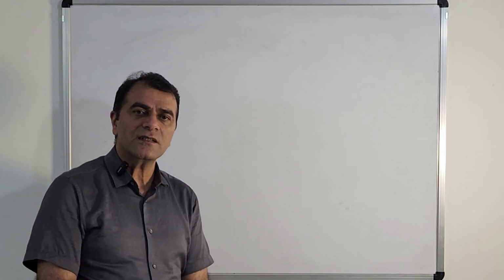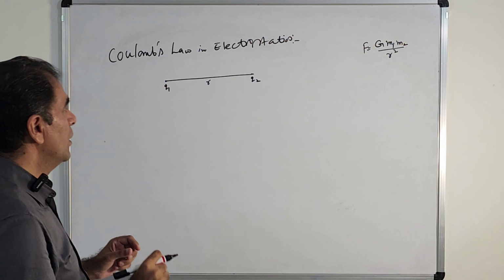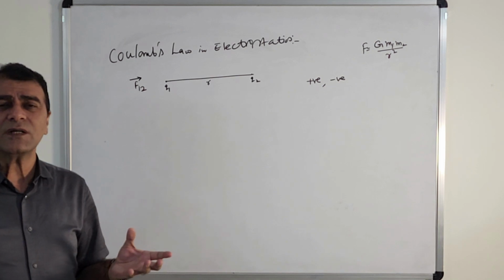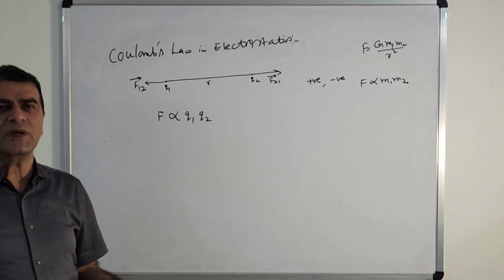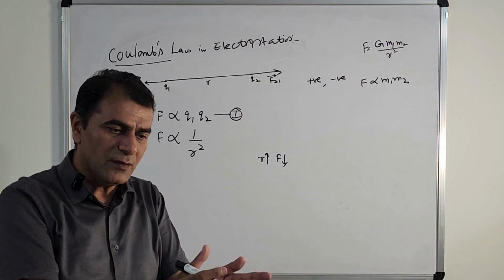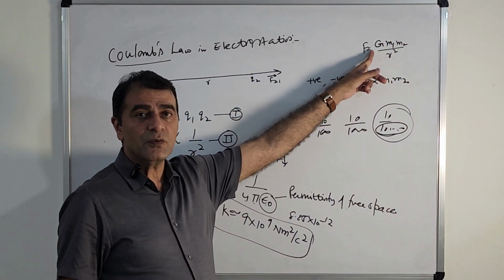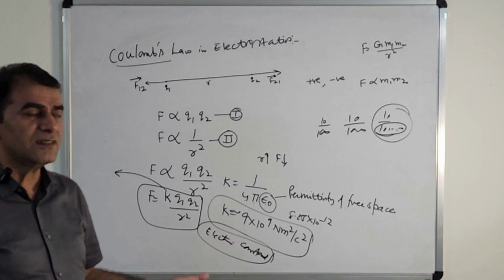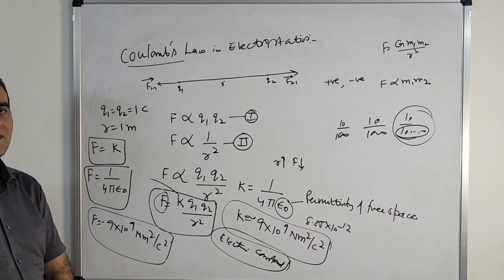Coulomb's law in Electrostatics for 12th Physics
This Video Explains Coulomb's Law in Electrostatics and its mathematical analysis.